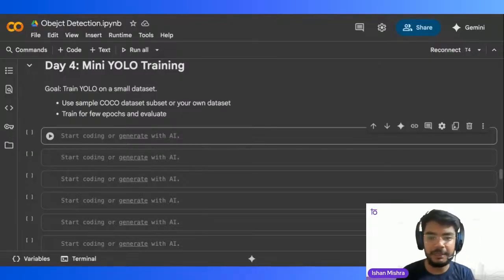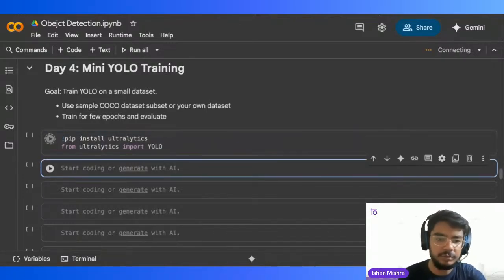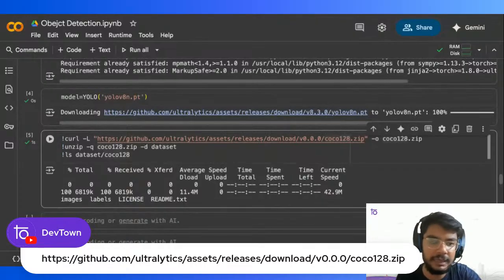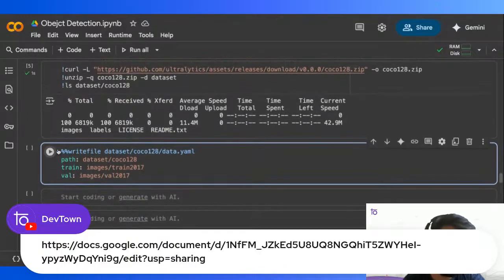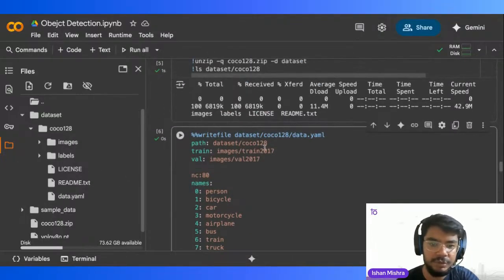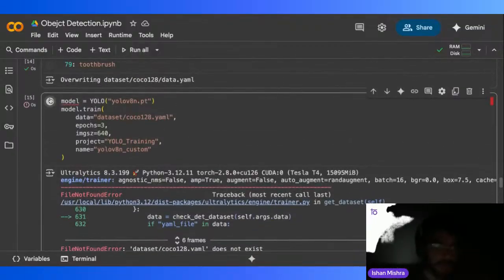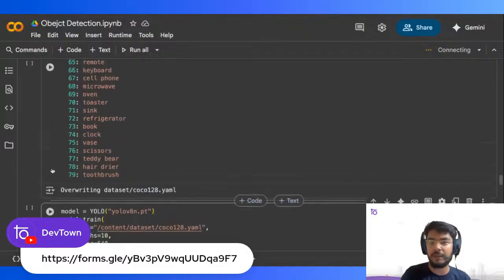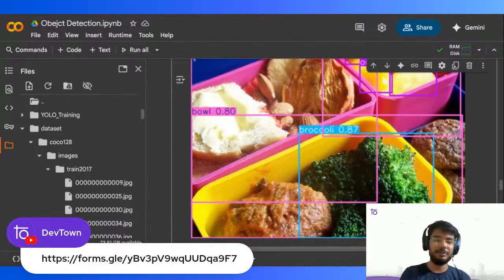DAY - 4 | SEE THE WORLD THROUGH AI BOOTCAMP – UNLEASH YOUR VISIONARY VIBE - 5 DAYS FREE BOOTCAMP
🚀 See the World Through AI Bootcamp – Unleash Your Visionary Vibe 👁️‍🗨️🔥
Yo, what’s good, squad? Jump into DevTown’s FREE 5-Day See the World Through AI Bootcamp and vibe as an AI visionary spotting objects like a pro! 😎 Noob or tech explorer, this is your epic glow-up — zero XP needed to craft a lit detection app that’ll have recruiters wild for ₹12L+ AI gigs! No cap, see the world through AI and flex a portfolio that’s next-level! 🌍✨
📌 What’s the Vibe? Your 5-Day AI Vision Quest 🎯
5 days of pure fire to master object detection:
1️⃣ Day 1: Object Detection Basics & First Run
Kick off with detection fundamentals and run your first inference. 🚀
2️⃣ Day 2: Real-Time Video & Perf Analysis Glow-Up
Process live webcam vibes and check performance like a boss. 📹
3️⃣ Day 3: Model Fine-Tuning & mAP Hype
Fine-tune models and drop mAP metrics to flex accuracy. 🔧
4️⃣ Day 4: Optimization & Deployment Drip
Optimize your AI and export it for real-world use. ⚡
5️⃣ Day 5: App Build & Portfolio Slay
Craft a fire detection app and showcase your skills! 🏆
⭐ Why This Bootcamp is Peak AI Vibes Only 🫶
👁️‍🗨️ Hands-On Object Detection with AI
👁️‍🗨️ Build a Portfolio That Sees Opportunities
👁️‍🗨️ Free Certs from DevTown, Microsoft & Google
👁️‍🗨️ Zero XP Needed — We Got You, Fam
👁️‍🗨️ Hype Squad on WhatsApp & Discord
📅 Deets to Lock In 📆
🗓 Launch Date: 10th Sept 2025 😎
⏰ Time: 7:00 PM IST (Live & Super Interactive)
⏳ Length: 5 Days of AI Vision Mode
📍 Base: Fully Online — Join from Anywhere, Bestie!
📝 Yeet That Registration RN:
Scope dope bootcamps like Web Dev, Cybersec, or Linux:
🧑‍💻 Meet Our AI Maestro – Ashish Modi 🐐
A total GOAT mentor droppin’ knowledge to launch thousands into tech.
Become a Campus Ambassador and bring the hype to your crew:
🔥 Detect Fast. Optimize Clean. Stay Legendary! 🧊
In just 5 days, grab elite AI skills to build a visionary detection app and flex a pro-level portfolio.
Unleash your AI vision arc with DevTown! 💻👁️‍🗨️